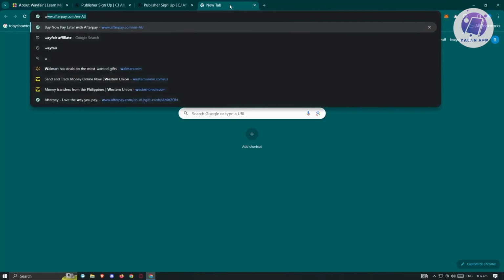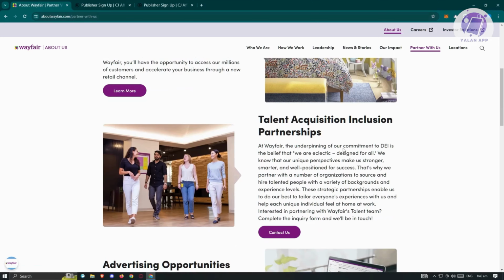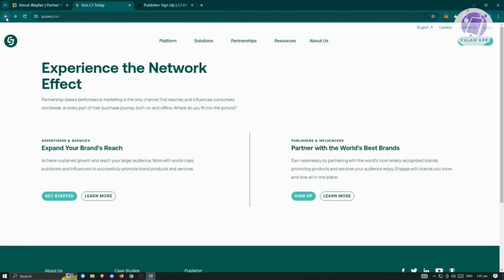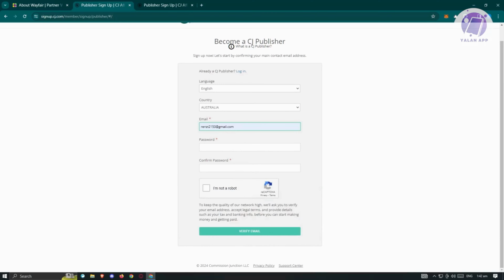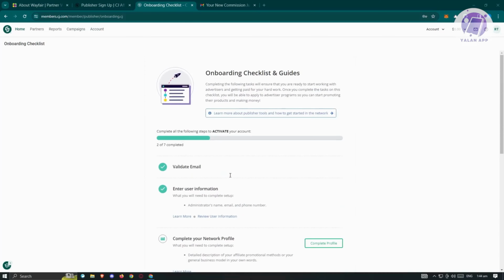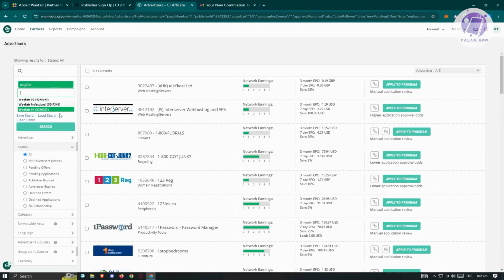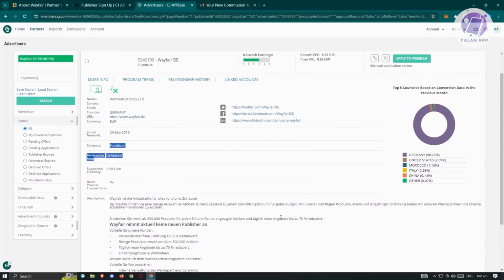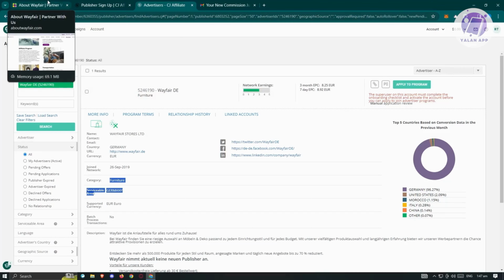Wayfair Affiliate Program Tutorial | How To Sign Up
If you're interested in joining the Wayfair affiliate program, this tutorial will guide you through the sign up process step by step!